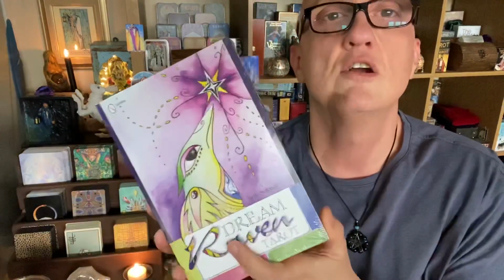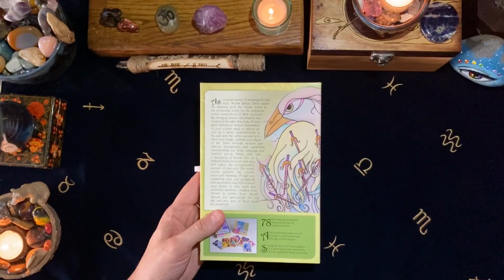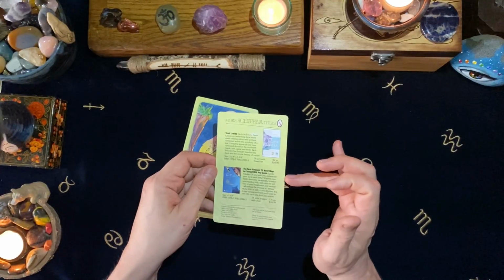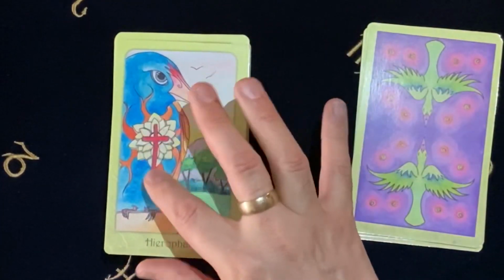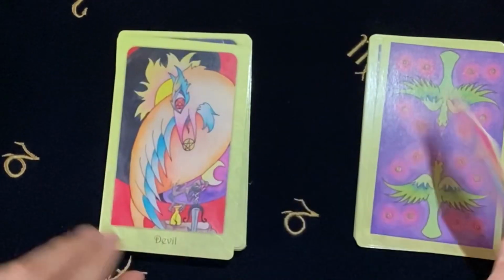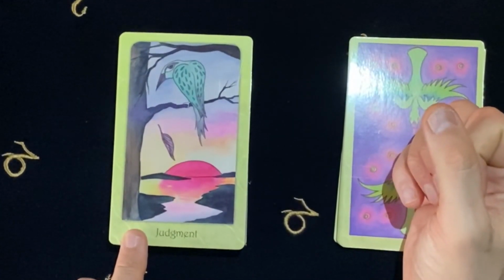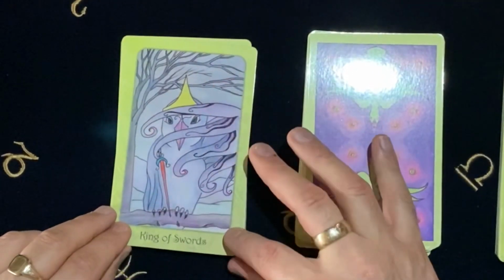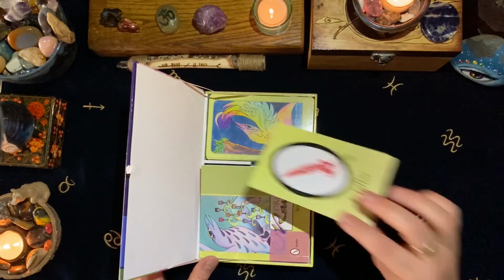Dream Raven Tarot by Beth Seilonen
A walkthrough and first impression